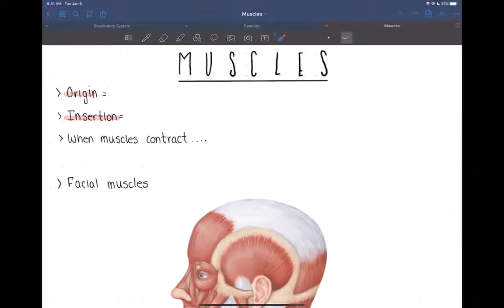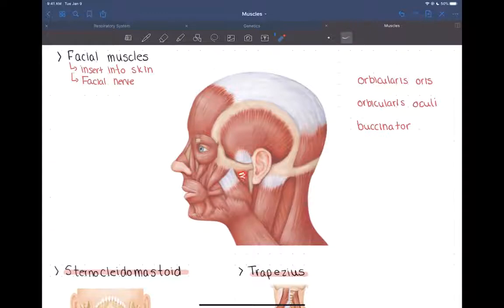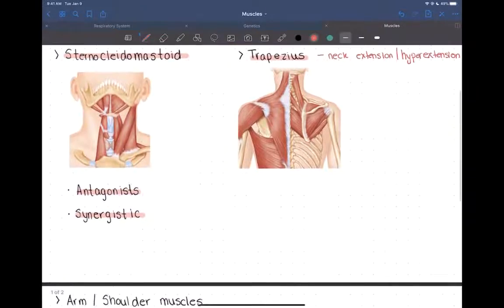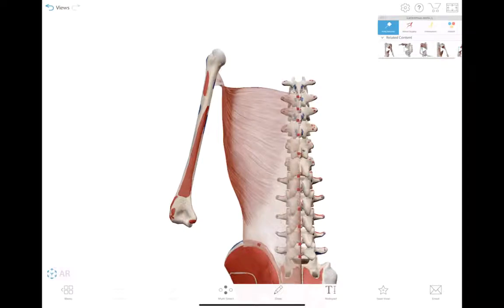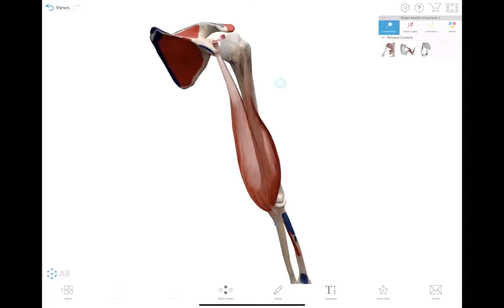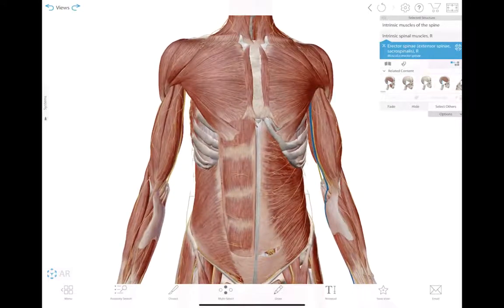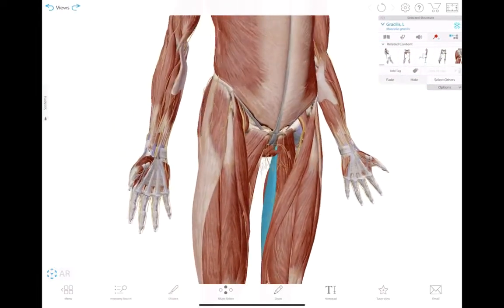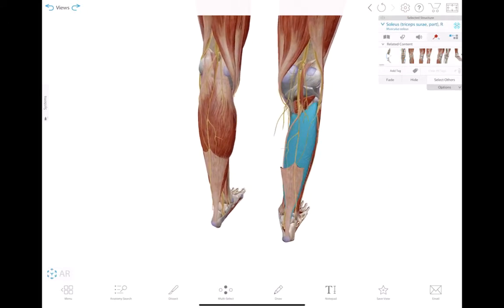Overview of Muscle Anatomy